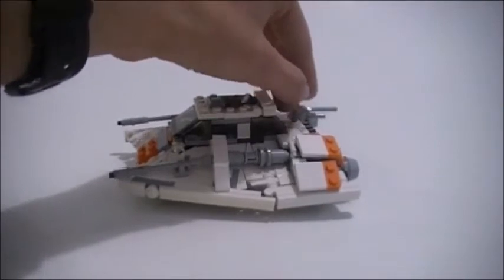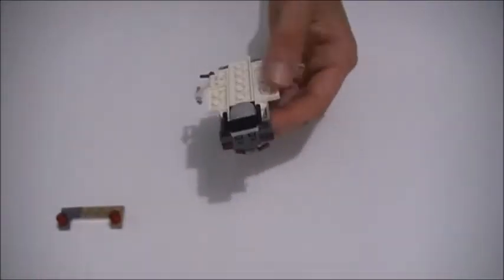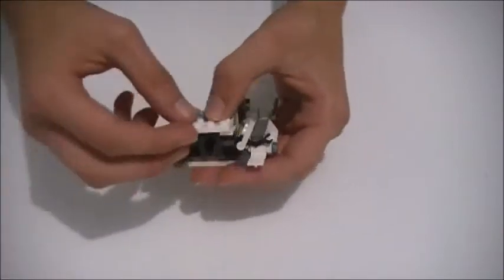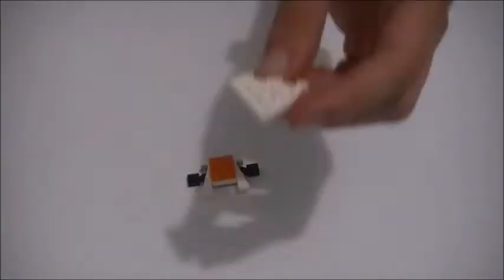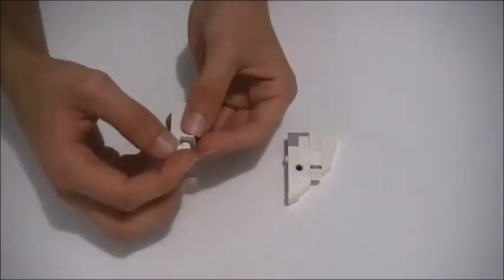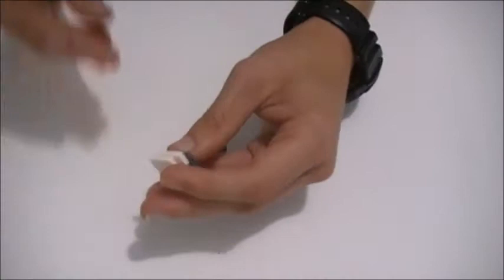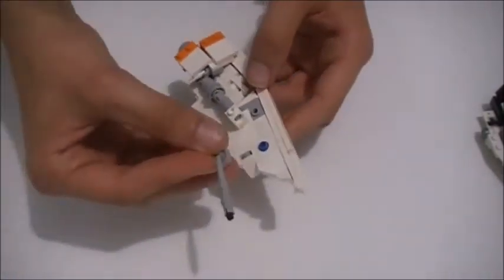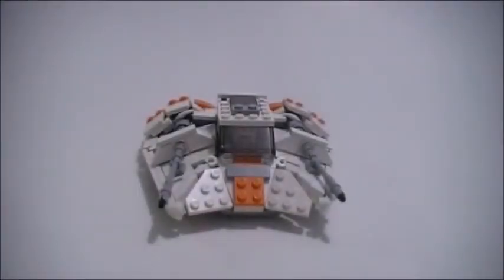LEGO Star Wars Custom "Snowspeeder" MOC TIMELAPSE INSTRUCTIONS!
Welcome back to Star Bricks. In today's video, we will be taking a look at how to build your very own star wars snow speeder. Remember you are free to use this build if you give me credit, even if you only use part. Thanks!

Keep an eye out for my next vid or,